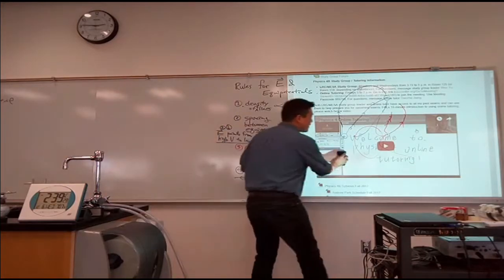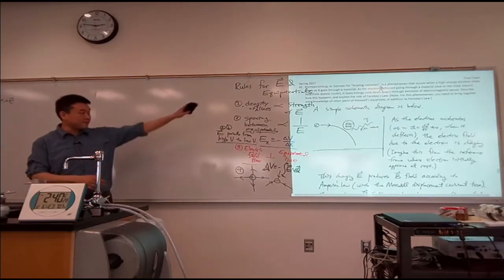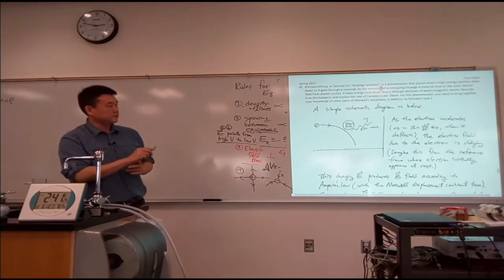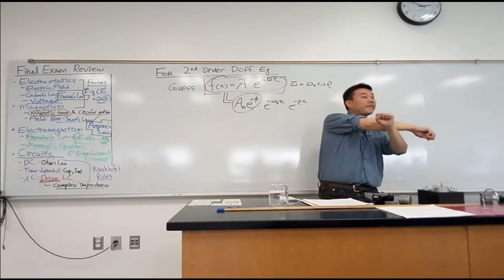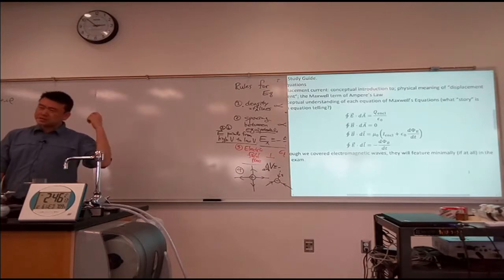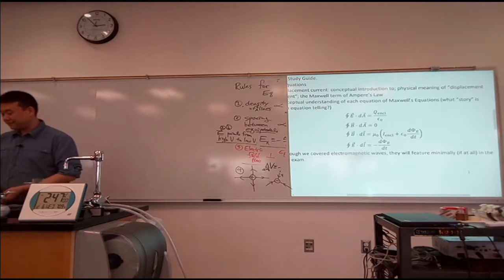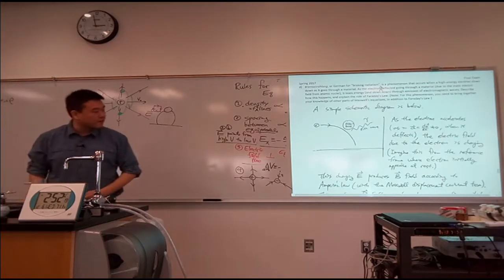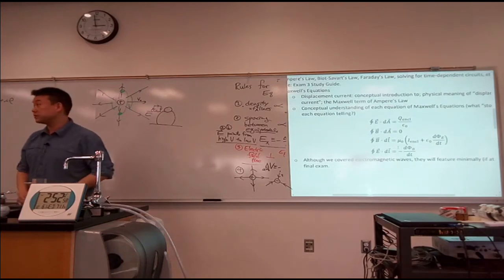Physics 4B - Final Review Session - Questions - Braking Radiation (Bremsstrahlung)